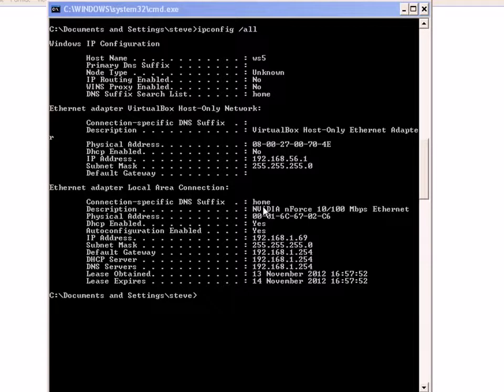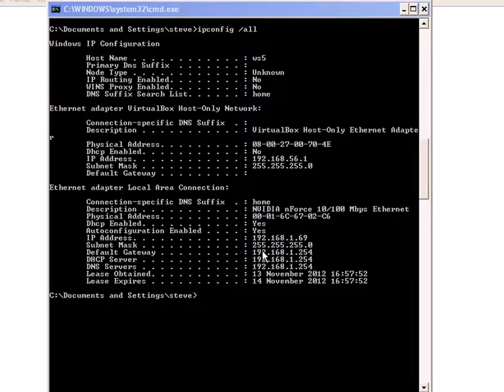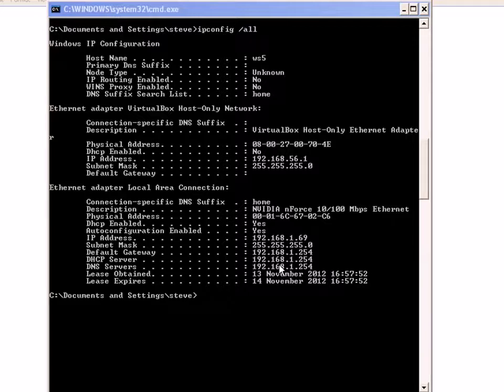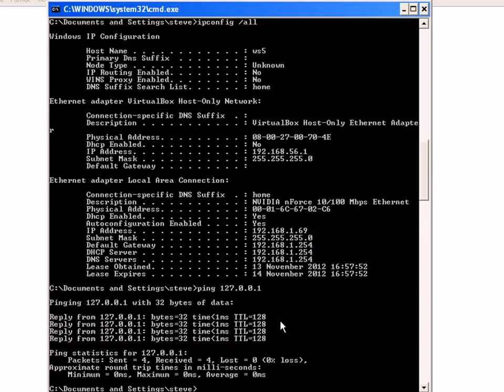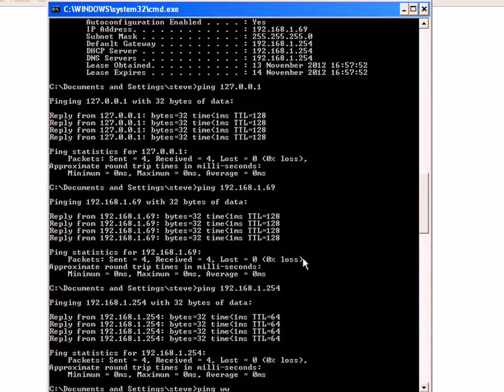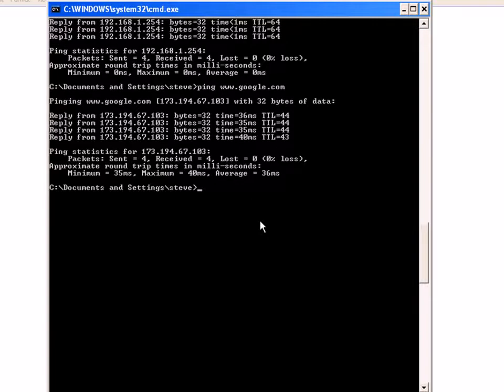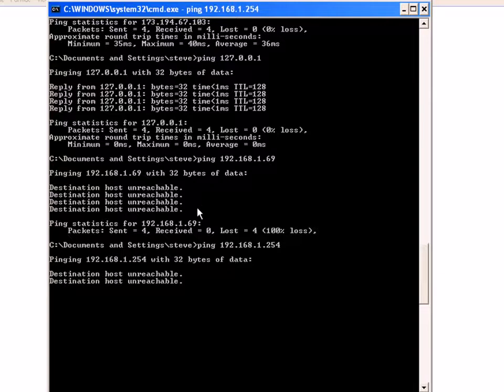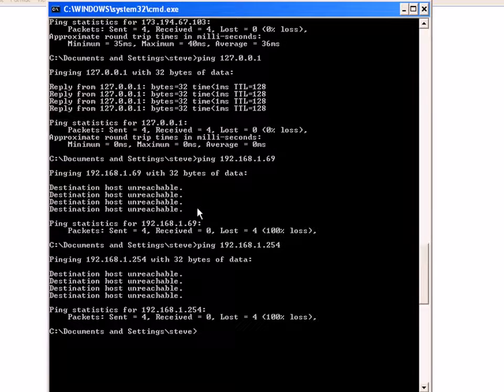Using The Ping Command for Network Testing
- The ping command is a command line utility that you can use for basic network troubleshooting .
 In the video we will at  basic network troubleshooting steps to determine network problems by pinging the loop back address (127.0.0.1 ,the local machine,default Gateway, and an external site.
We look at successful and unsuccessful ping attempts and at some of the ping parameters.